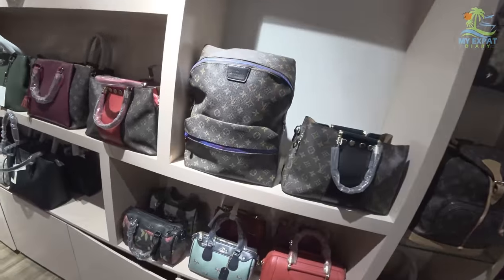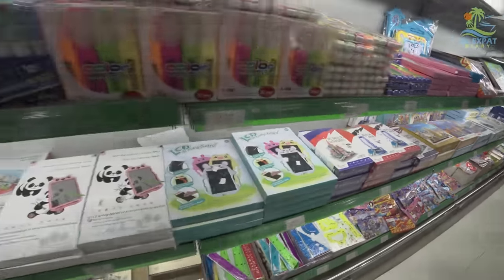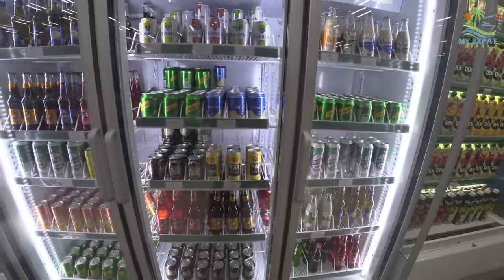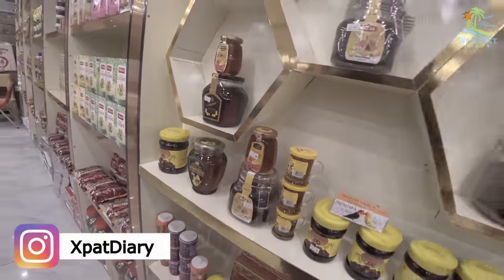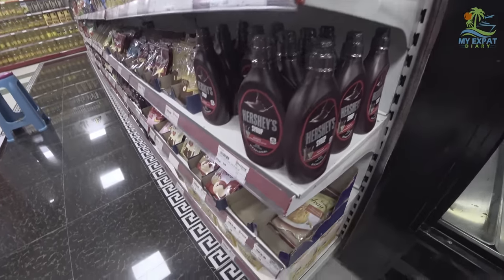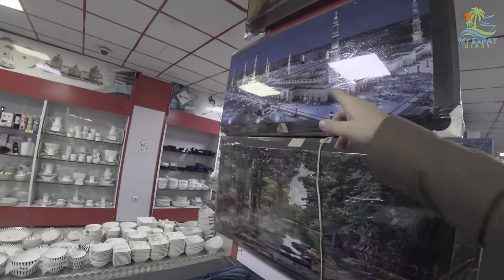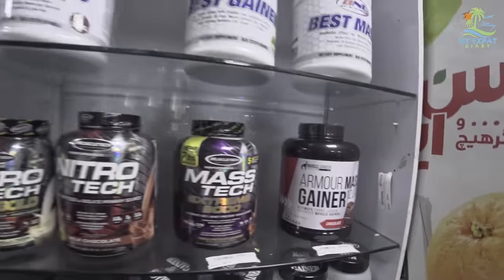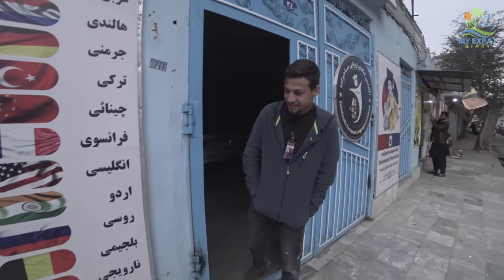High-End Shopping in Kabul, Afghanistan (2022)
Let me show you the other side of Afghanistan with the best supermarkets, malls and department stores including the products and prices.

But if you still want to support my travels I'd be happy if you would share my vlog with friends or on social media ...or donate some spare change

I used YouTube as a storage for my videos and now it became a channel. I created this channel to save my memories, but then I decided to share them with the world to inspire others. If you dislike it please post a comment why, so I can learn how to improve.

The drone I use

Airbnb lets you explore a country the authentic way by staying with locals or at their apartments as locals do: